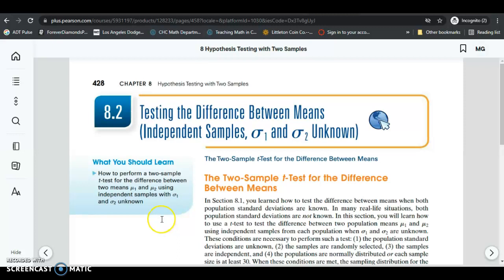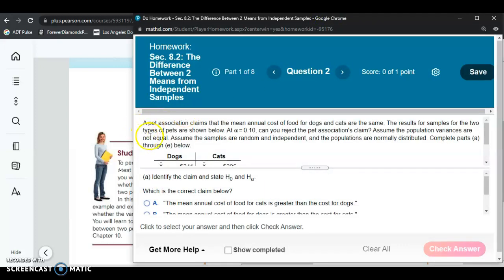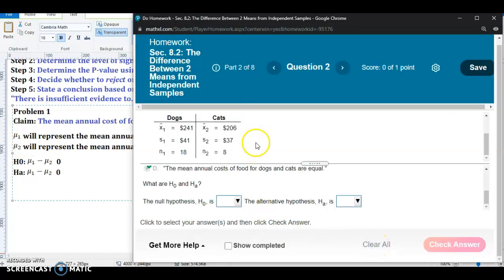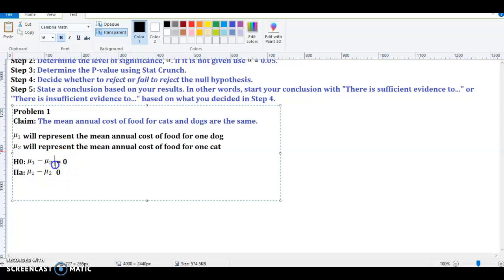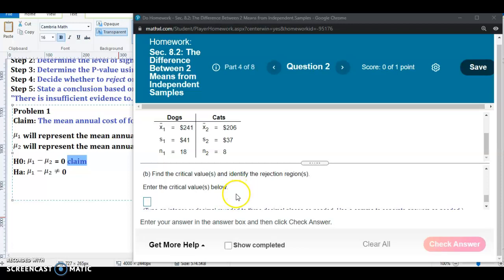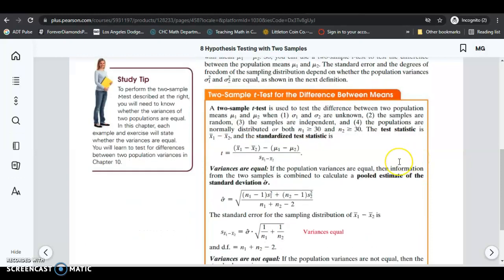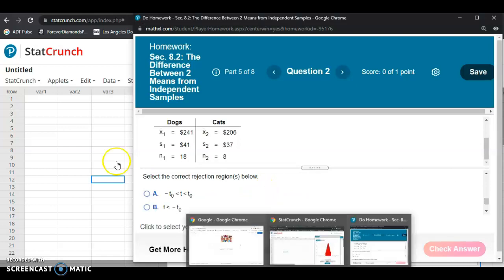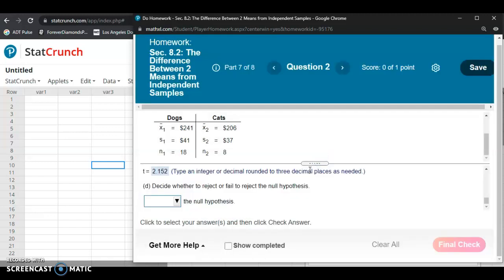Section 8.2 Problem 2 Worked Out